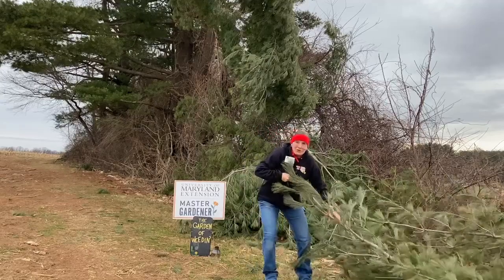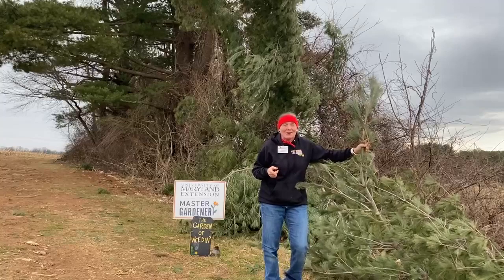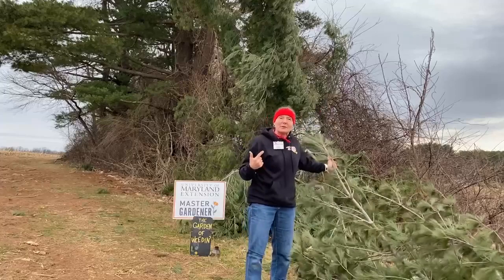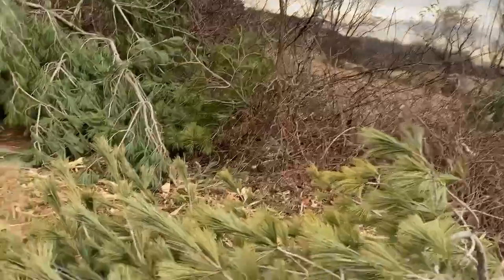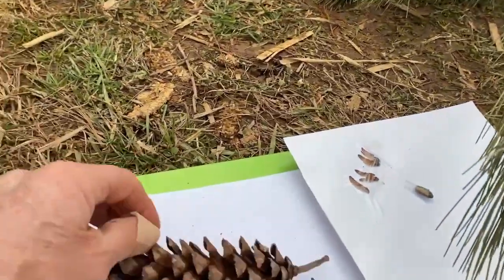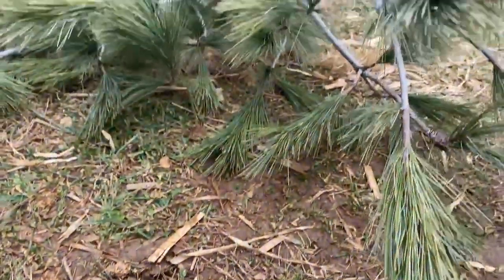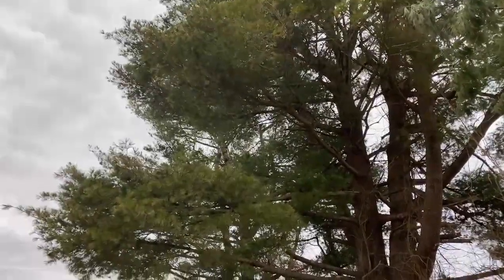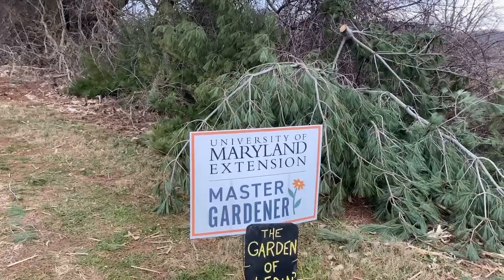White Pine: Pinus strobus; Source of Knotty Pine Siding!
White Pine is the source of knotty pine siding! Our MD native tree has many uses and it benefits wildlife.